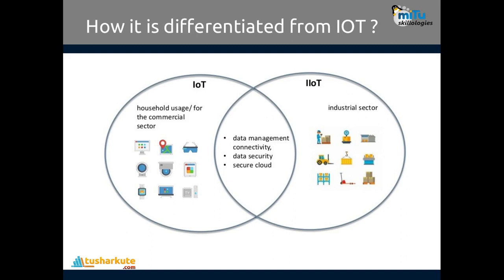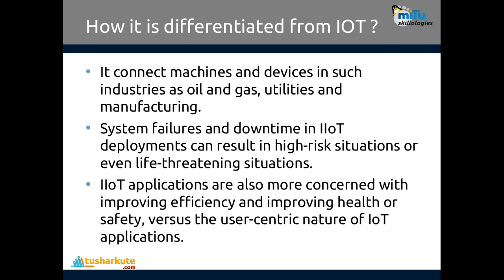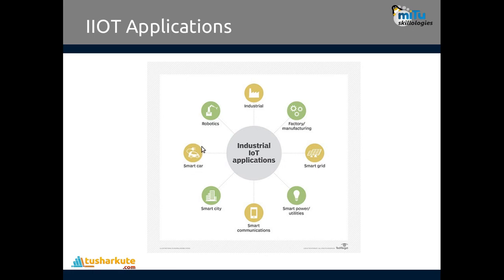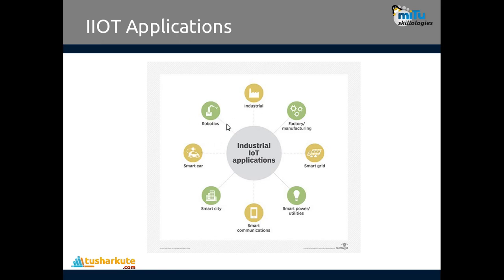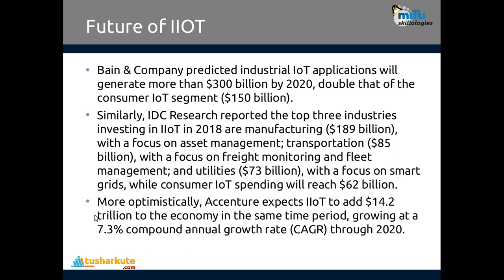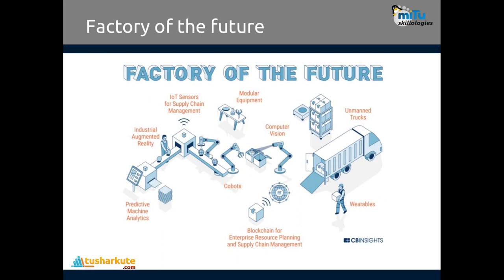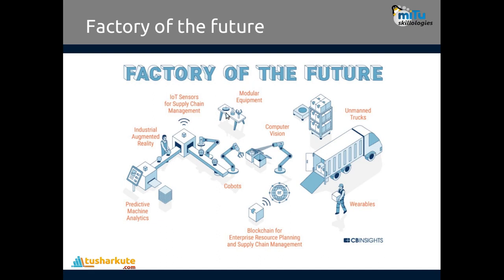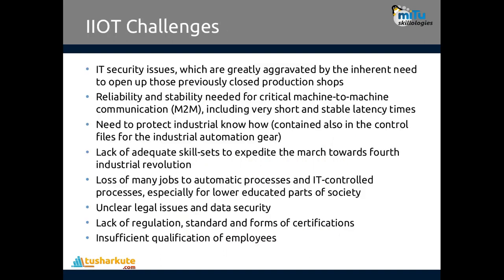Advancements in IOT Session 1- Part 8